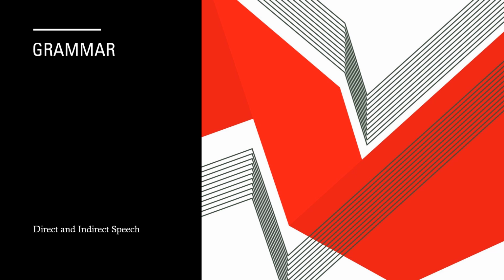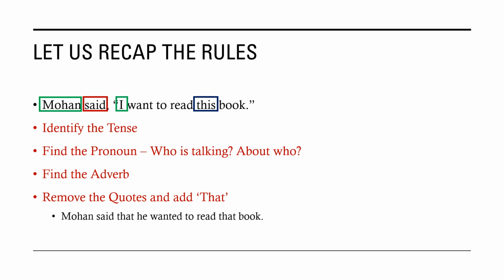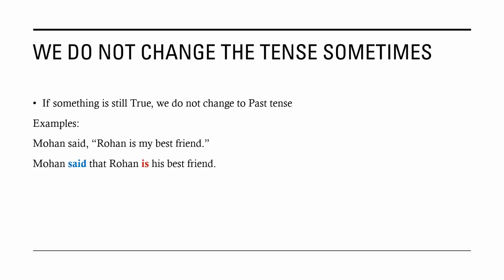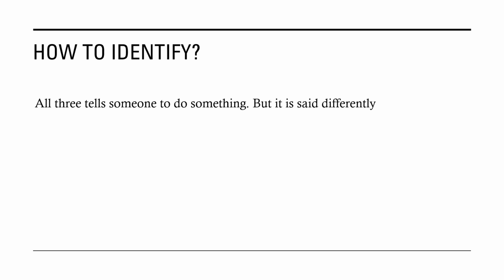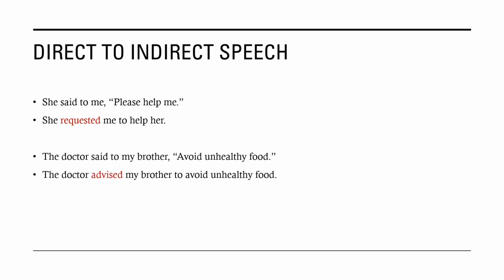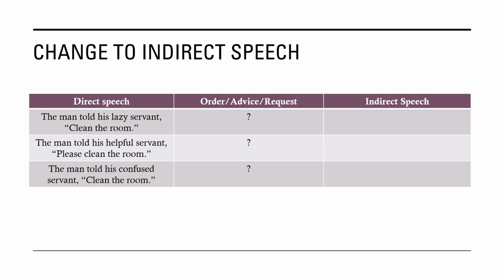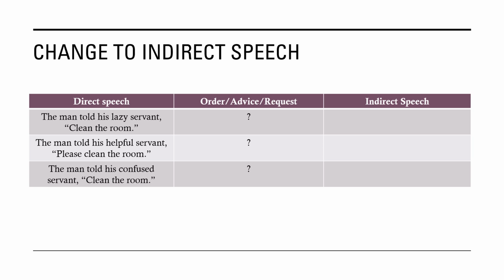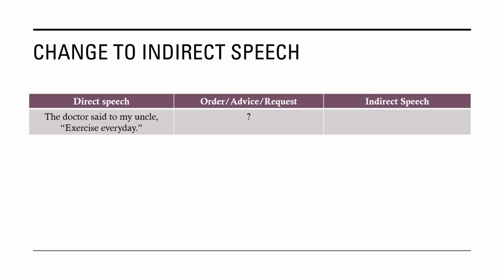Direct and Indirect Speech - 2 (Recording)